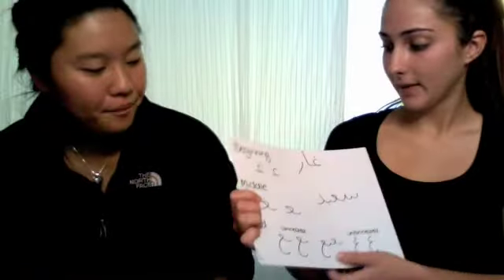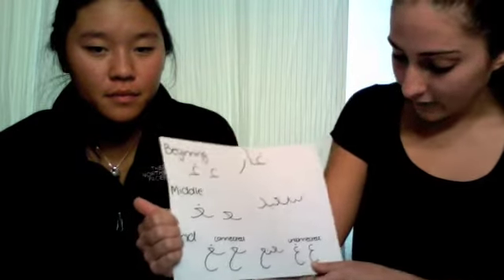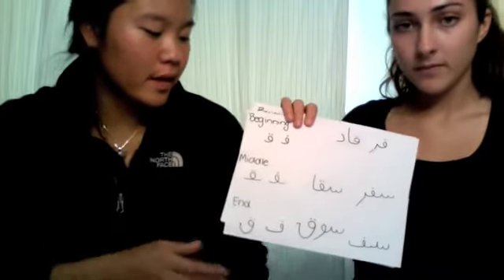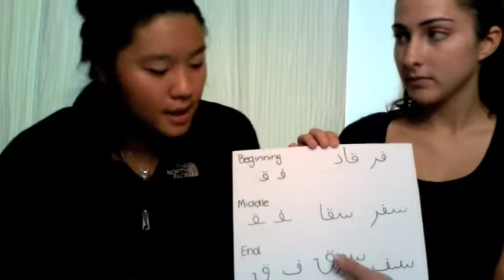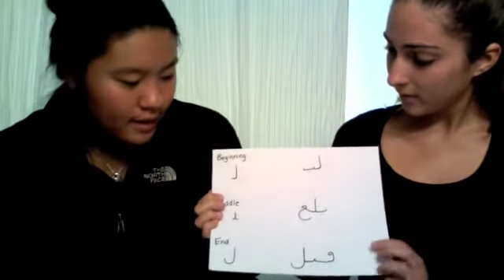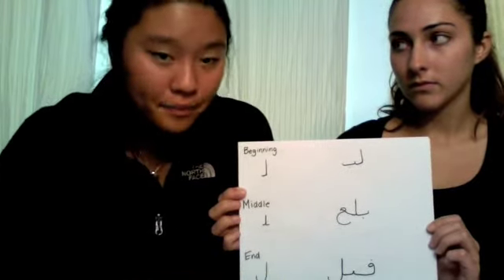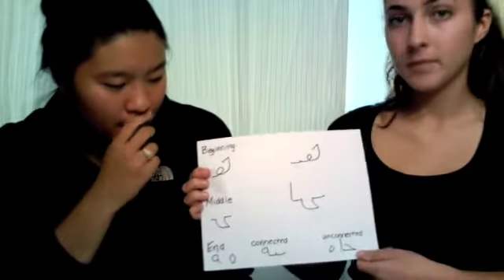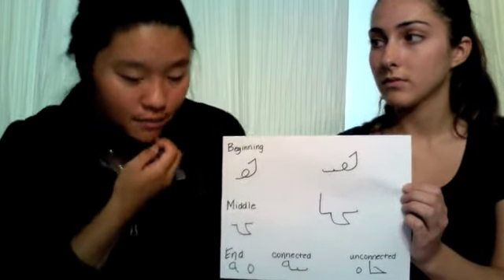Connecting and Writing Arabic Letters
This video shows viewers how to write and connect the 'ayn, ghayn, lam, meem, la, ha, kaf, qaf and fa.